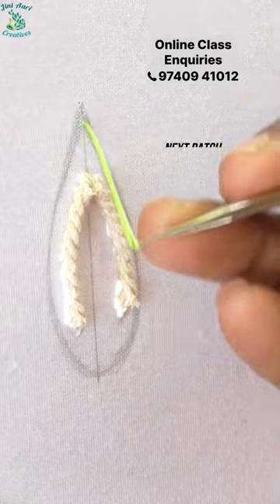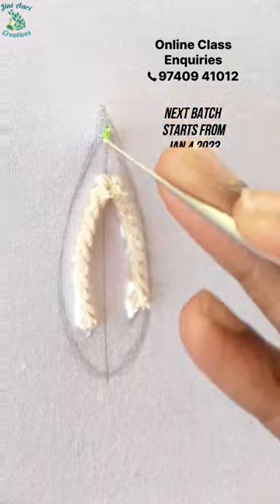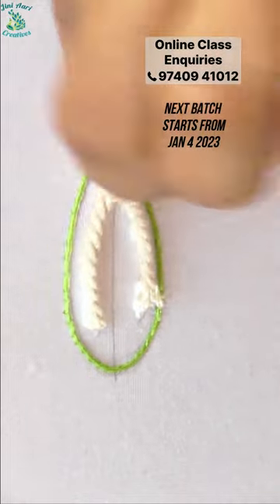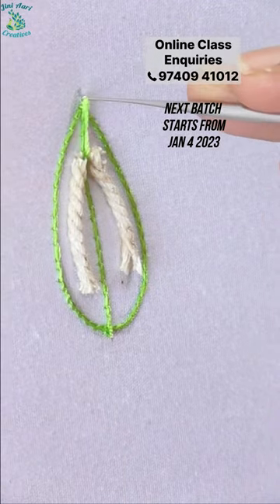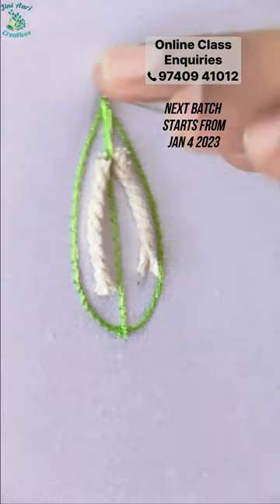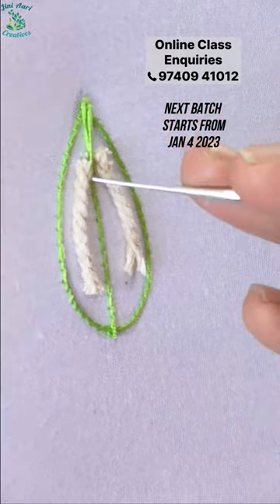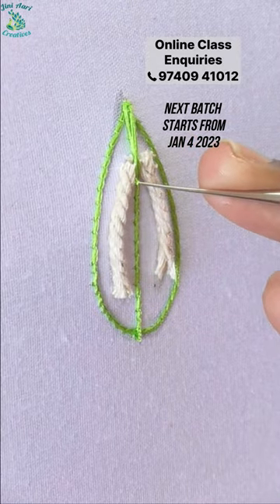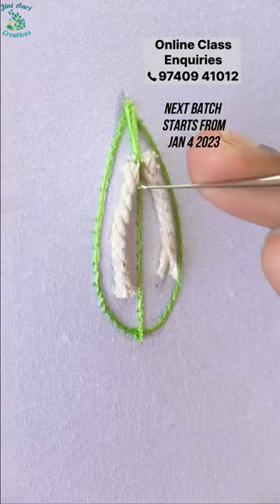💥🧵 Embossed Leaf Filling 🌿🍃 | Online enquiry 9740941012 @jiniaaricreatives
“கைத்தொழில் ஒன்றைக் கற்றுக்கொள்”
*AARI WORK ONLINE LIVE CLASS*
Syllabus: Basic to Advance level *(100 stitches)*
*Next Batch Starts from JANUARY 4th, 2023*
Monday to Friday
Slot 1: *11am - 12pm*
[OR]
Slot 2: *5pm - 6pm*
Duration: *2.5 Months Live*
*SPECIFICATIONS*
🧵 100 Stitches, 2 Blouse design
🎦 Zoom App live class
🎥 Pre-Recorded Video Access
📌 Aari Materials included
📋 Govt. Authorised Certificate
📞 Voice/Whatsapp chat
🗣️ Tamil Language
💲 Installment Payments
*Topics:*
1. 100 stitches
2. Thread works
3. Bead works
4. Stone works
5. Mirror works
6. Cut work
7. Tassels Making
8. Zardosi stitches
9. 3D Patch works
10. Different Types of Loading
11. Blouse marking & Tracing
12. Business Development Ideas
13. Rate Fixing Methods
14. Bridal Blouse Designing
15. Net cloth Aari Embroidery
*FEE*: 7000(Materials included)
*Language*: Tamil
*Payment mode*: Gpay or Phonepe or Account transfer

WE HAVE TRAINED 500+ STUDENTS AROUND THE WORLD
5 Years Of Experience in Aari Embroidery Design Works